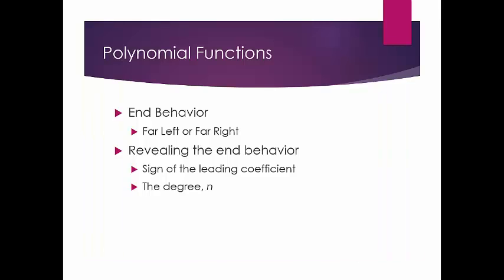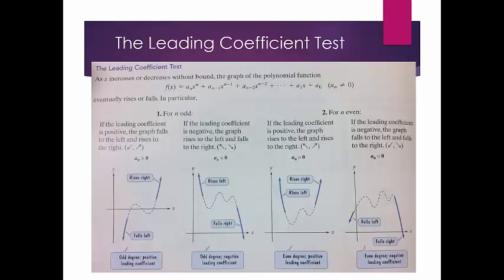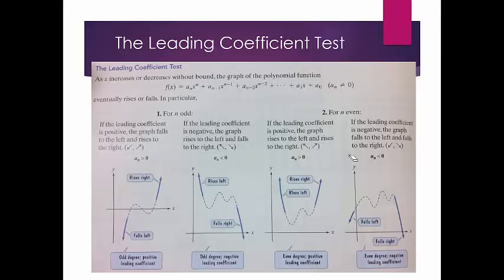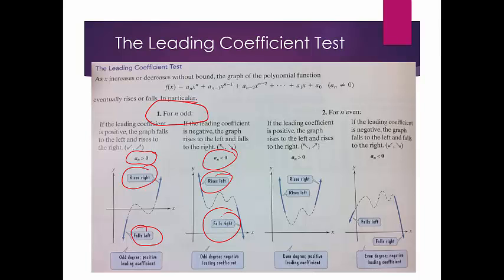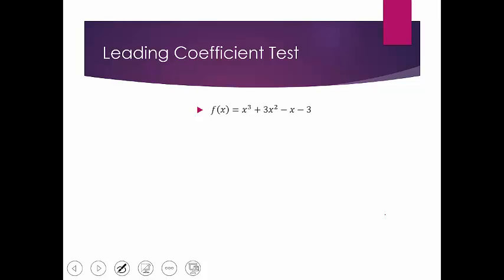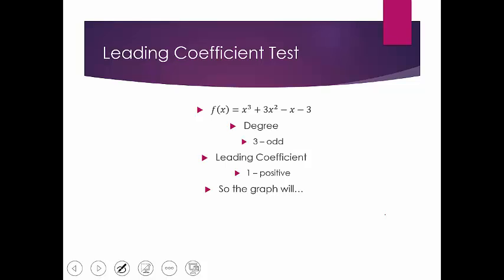Determine End Behavior 3 2